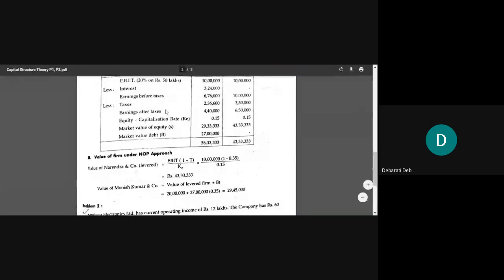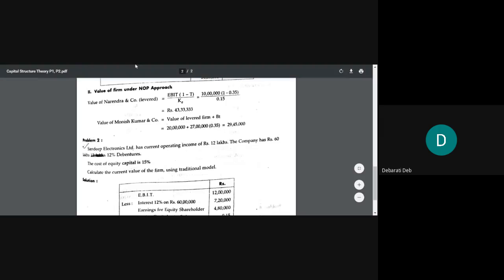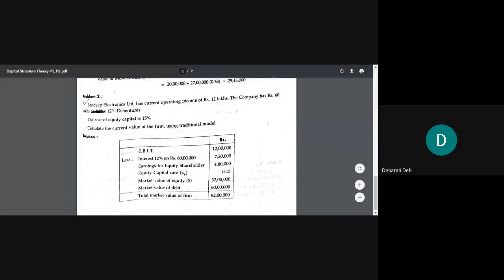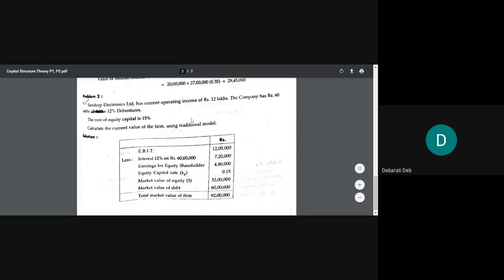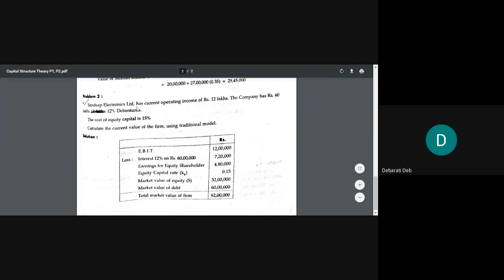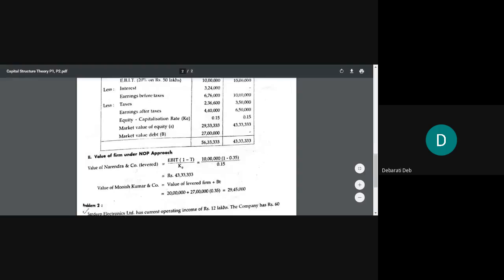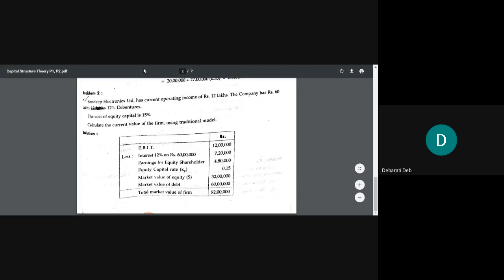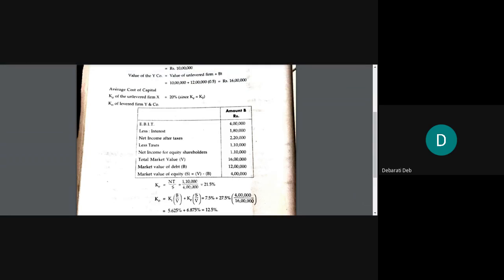Class Recording_5/01/2021_Problem Solving on Capital Structure